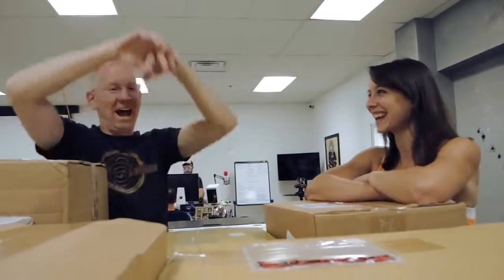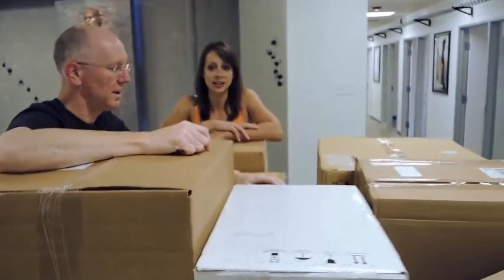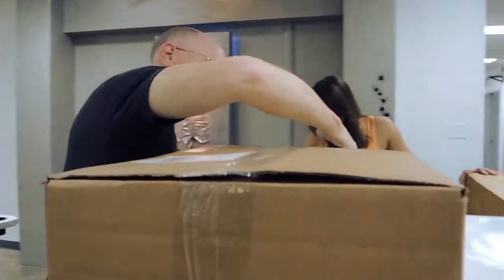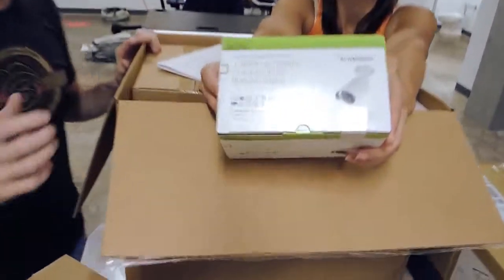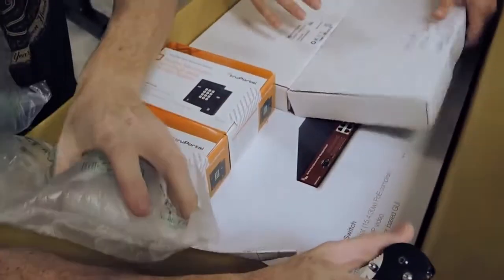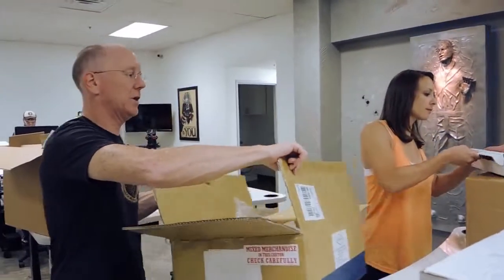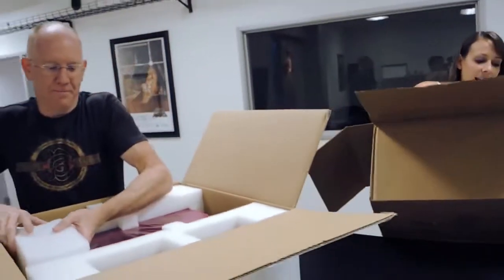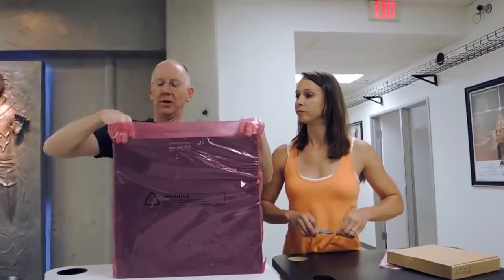Geek Beat Archives Unboxing Security Cameras from Interlogix